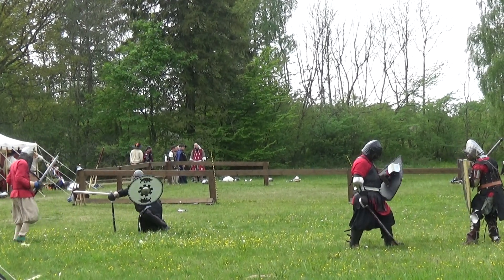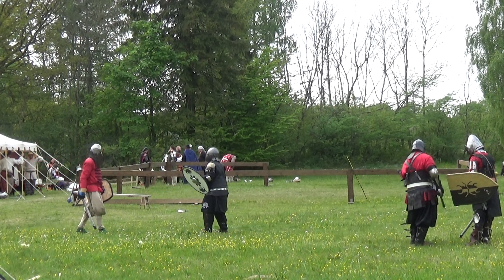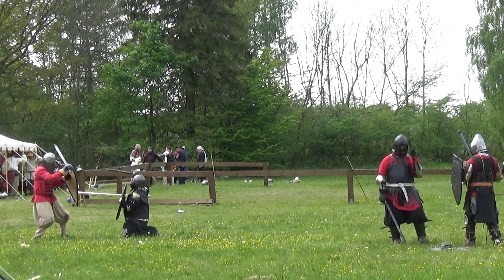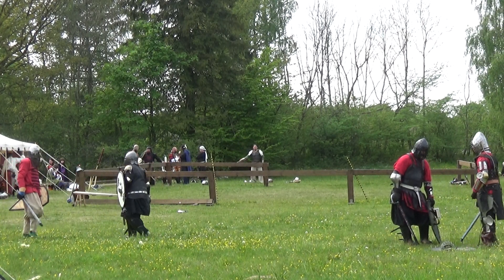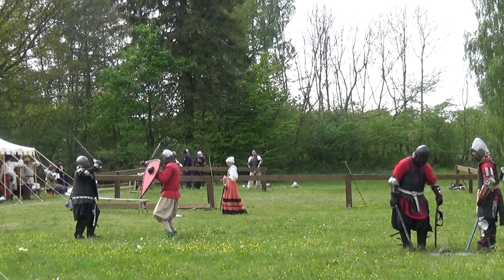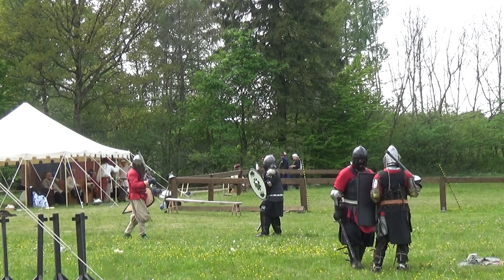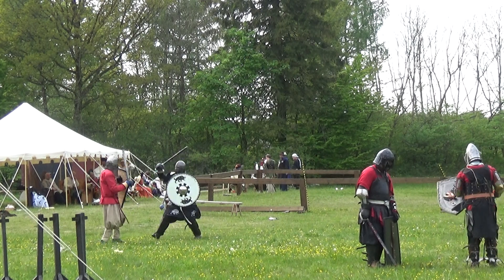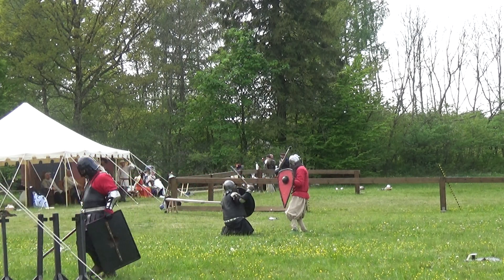Double Wars 2017 05 23 04